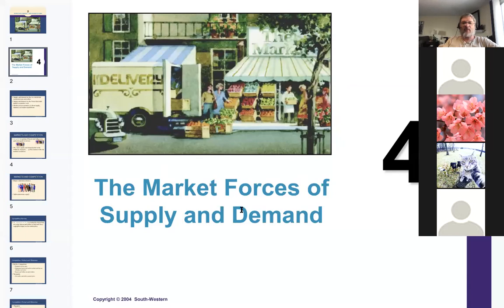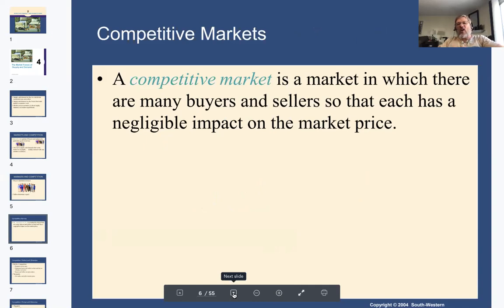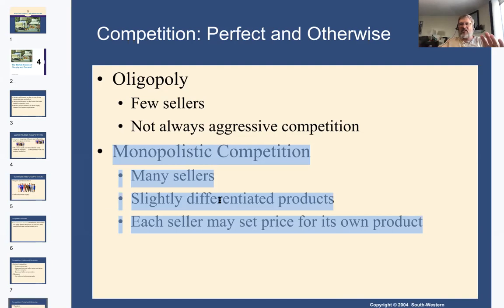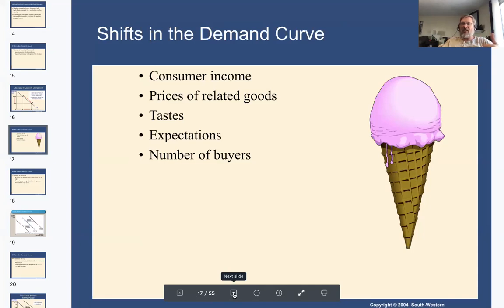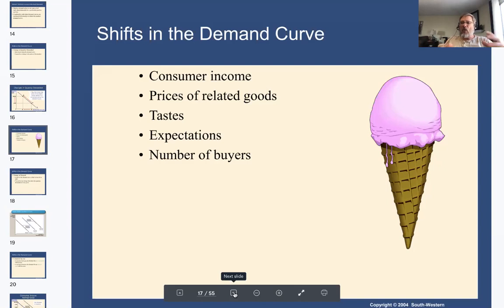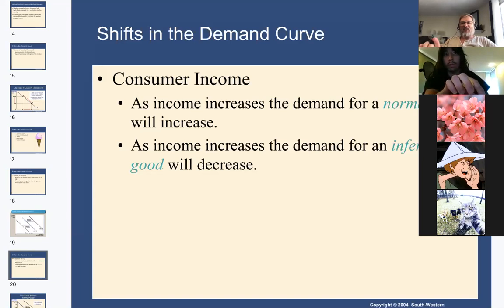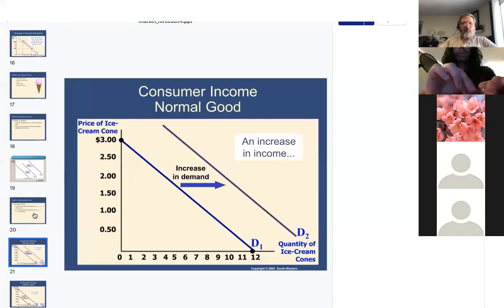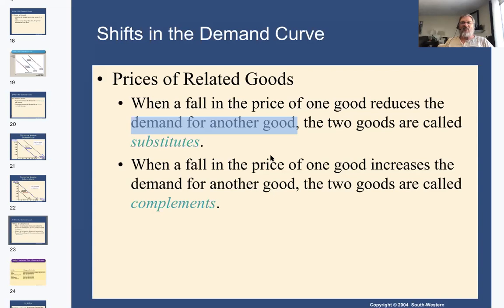Principles of Micro D&S part1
Markets, demand, and shifting of demand